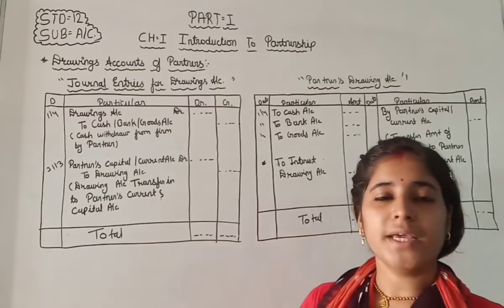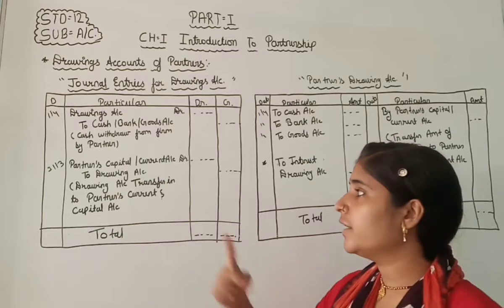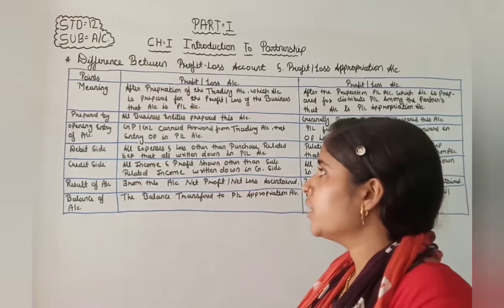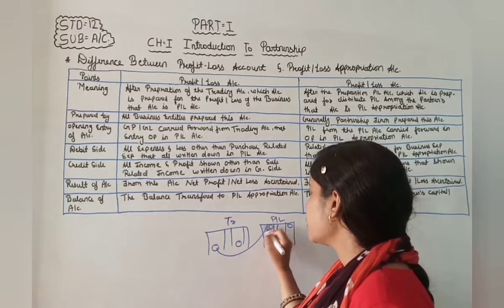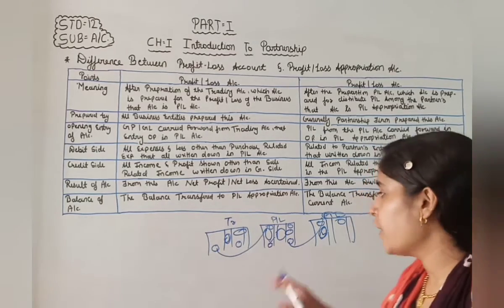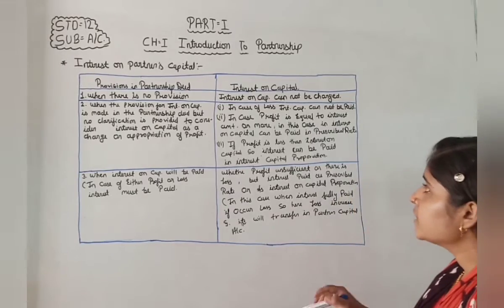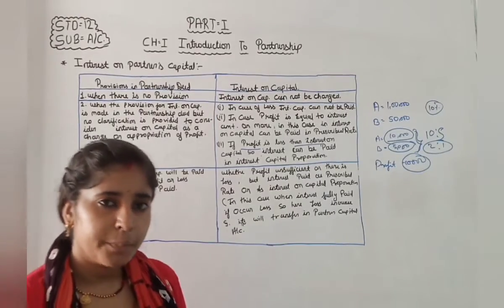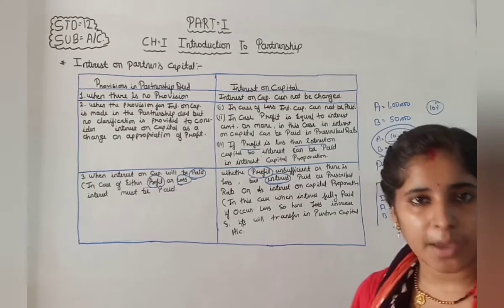STD-12 SUB-A.C CH-1 INTRODUCTION TO PARTNERSHIP PART-6